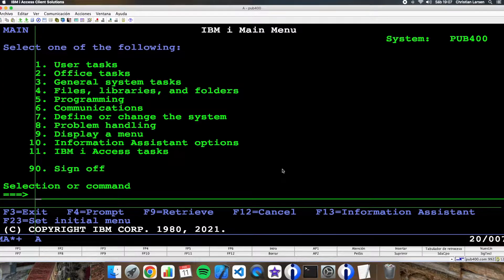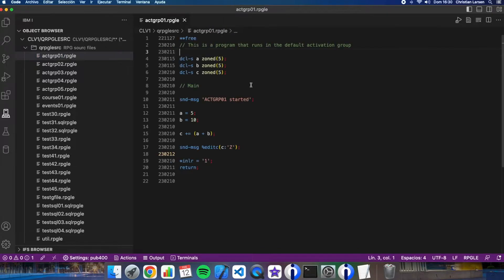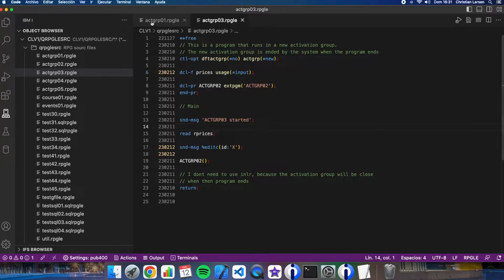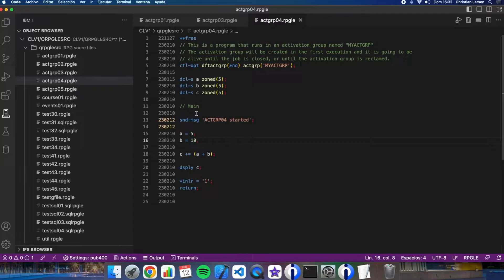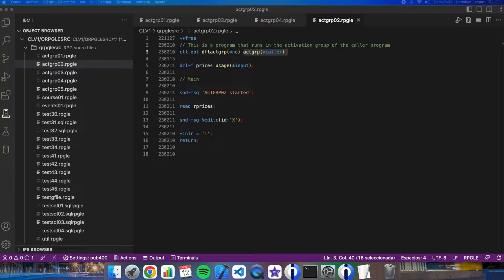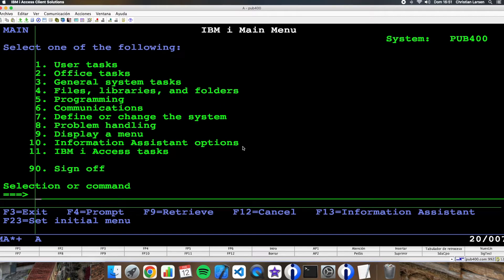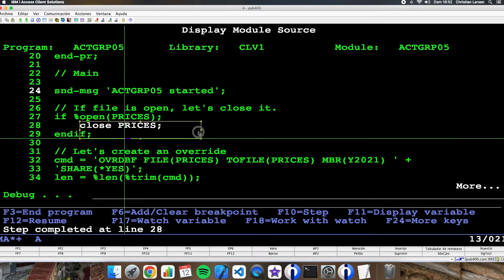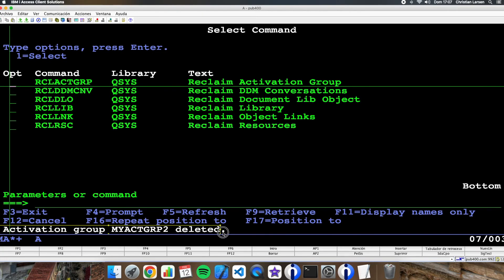Coding in RPG (IBM i/AS400). Activation Groups.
In this RPG example video, I'm showing you some examples of programs using different activation groups...
Please let me know what you think about it in the comments.

Remember, that this video has a second part!

0:00 Introduction
0:46 Activation groups explanation
0:59 Example 1. Program in the default activation group
1:39 Example 2. Program in the *NEW activation group
2:16 Example 3. Program in a NAMED activation group
3:13 Example 3. Program in the *CALLER activation group
4:10 Example 4. Program in a NAMED activation groups calling to other programs with other activation groups
4:45 Debugging example 4 in the green screen
11:39 Closing the named activation group
13:27 Last comments and ending